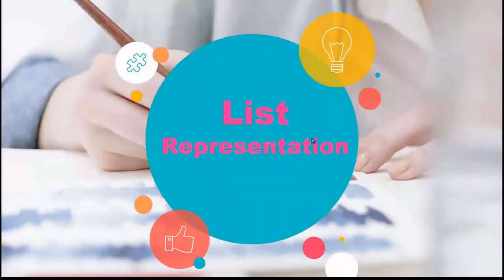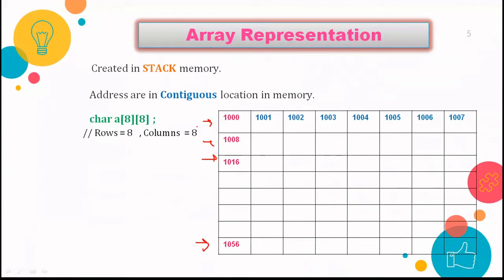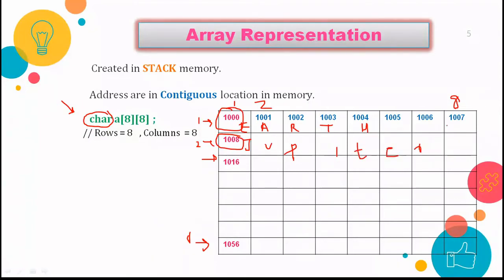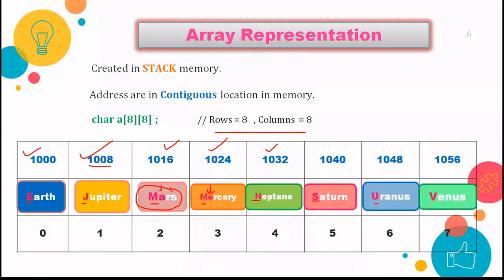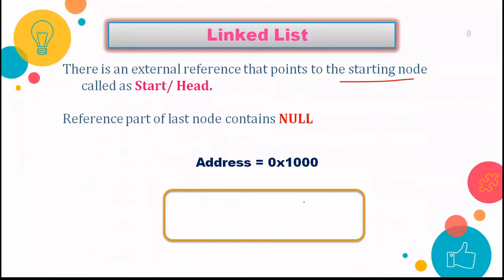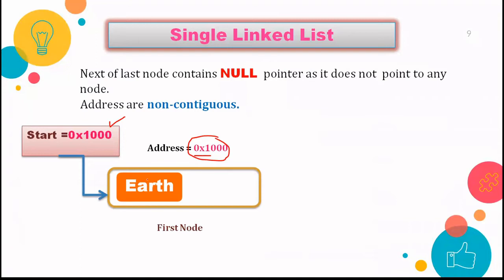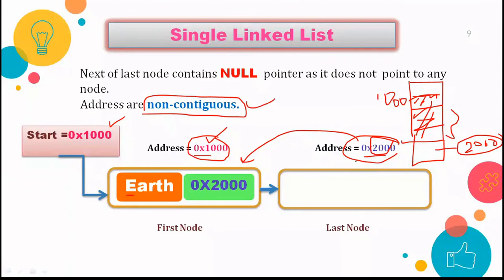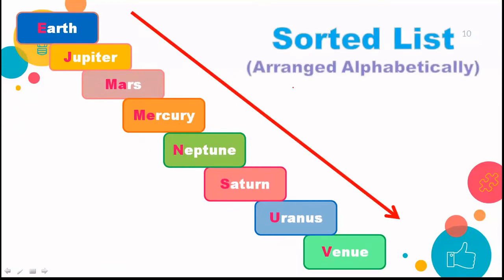1. List Representation in Memory | Linked List | Data Structures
This video explains the how a list is represented in memory by using Arrays and Linked List with the help of examples.

Go through :
Playlist of Data Structures  and Algorithms :